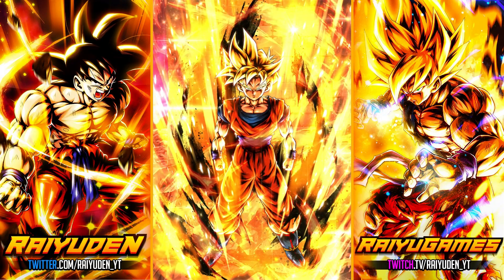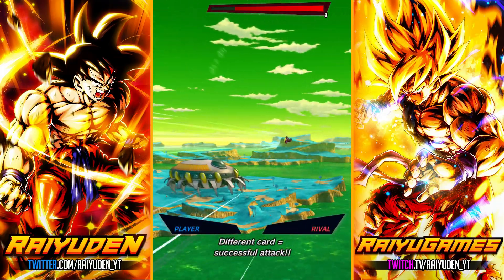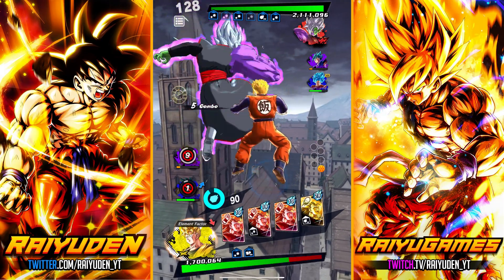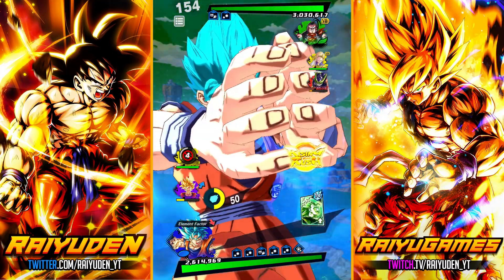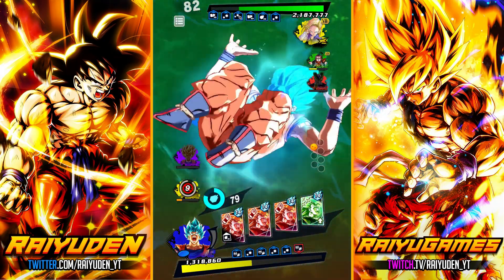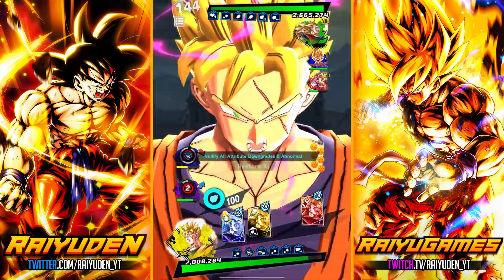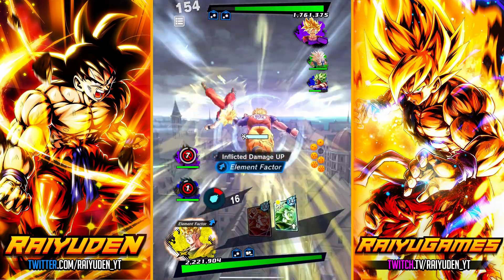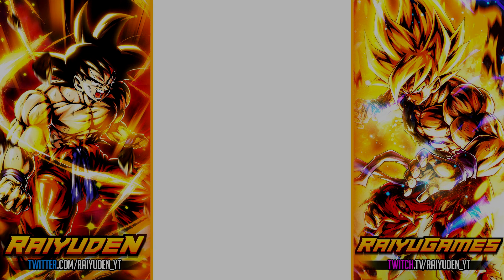5 LIVES?! THIS TEAM CAN NOT BE DEFEATED! HOW ARE YOU SUPPOSED TO BEAT THIS?! | DB Legends PvP